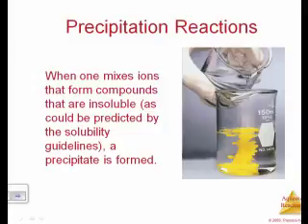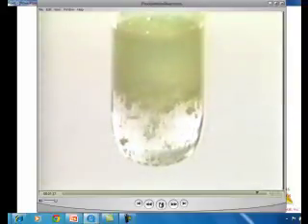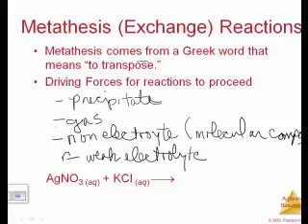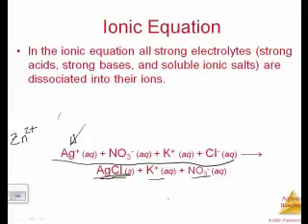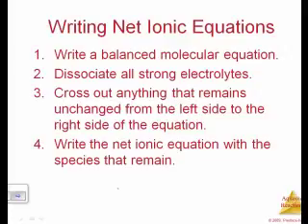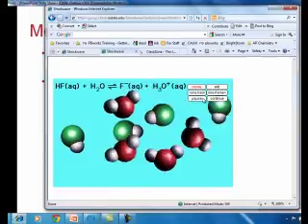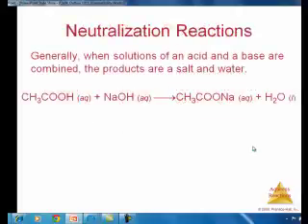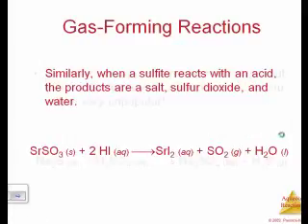AP Quant Types Net Ionic Redox